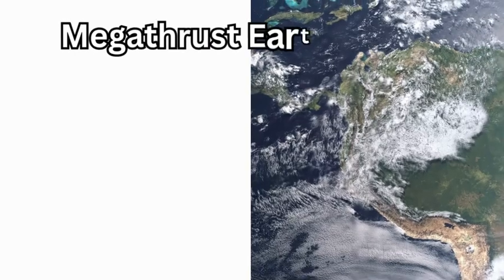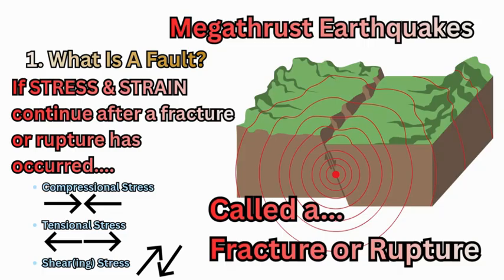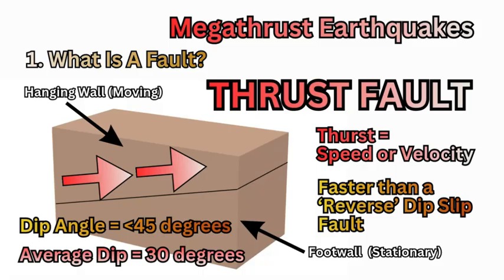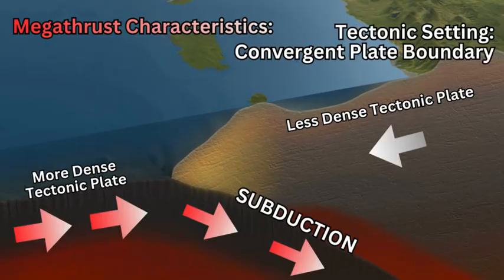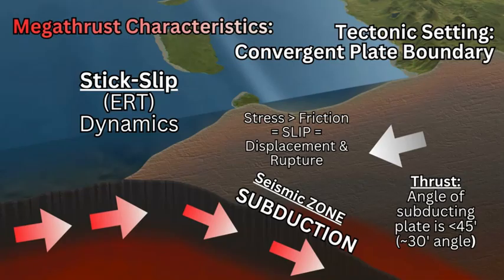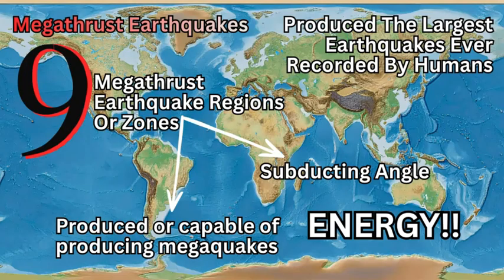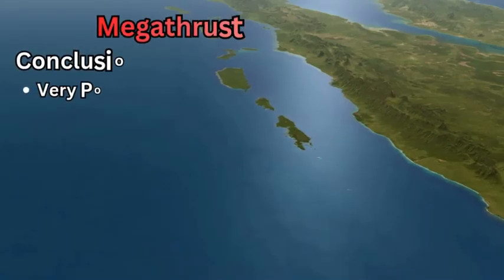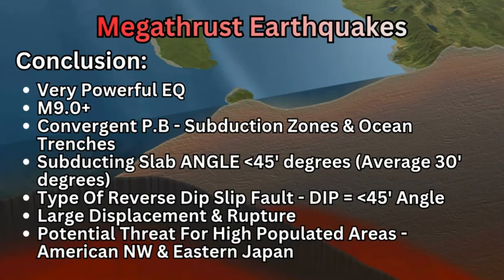Megathrust Earthquakes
Global Plate Tectonics & Seismology: What Are Megathrust Earthquakes?
This video discusses what a megathrust earthquake is by breaking down this topic into these sections:
- What is a fault?
- What are the characteristics of a megathrust earthquake?
- Where do they occur on the planet?
- History of megathrust earthquakes

00:00:00 Introduction To Megathrust EQs
00:00:50 What Is A Fault?
00:03:21 What Is A Thrust Fault?
00:04:27 Megathrust Characteristics
00:07:05 Megathrust Geography
00:09:35 Megathrust Conclusion